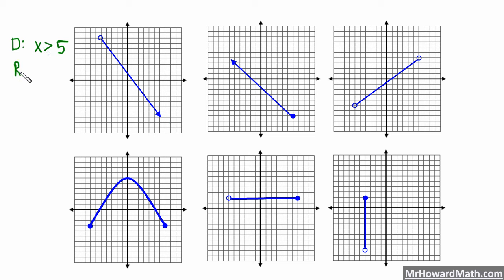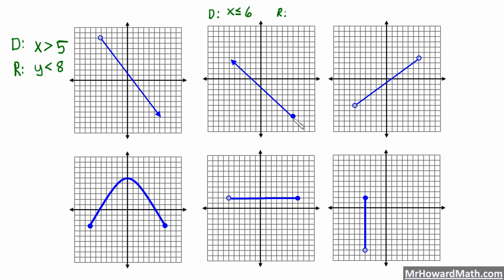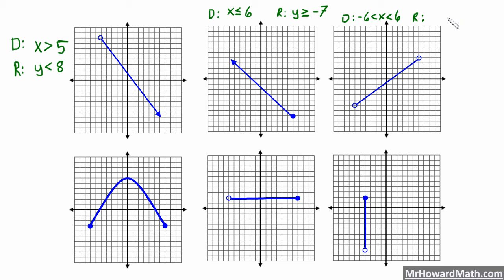Domain and Range of Relations from a Graph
We discuss how to identify and write the domain and range of relations from a graph.  Follow Mr. Howard on twitter @MrHowardMath.
NOTE Example 1 is x greater than -5 for domain and not x greater than 5 as listed. I said negative 5 which is correct but wrote positive 5 :)
Below are a few other videos that are related.

Domain Range Discrete Continuous Basics (This video discusses basics of domain and range including differences between continuous and discrete data)

Domain and Range Changes after Transformations (This video discusses domain and range of various parent functions and how the domain and range are affected by shifts)